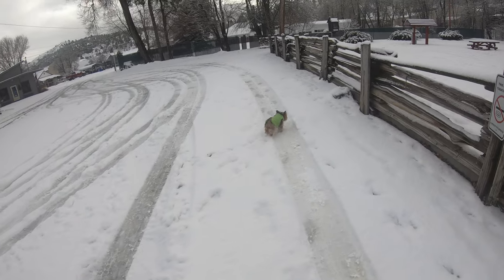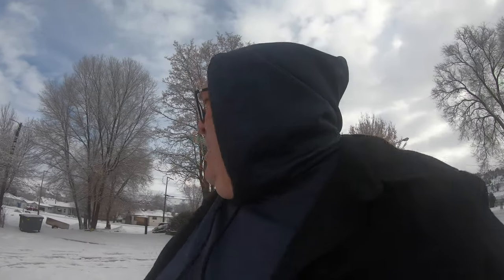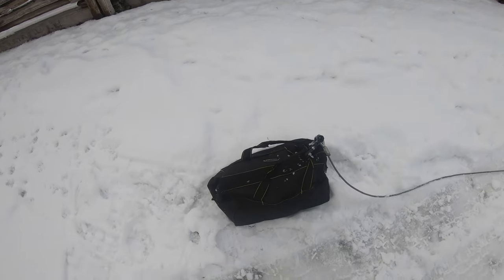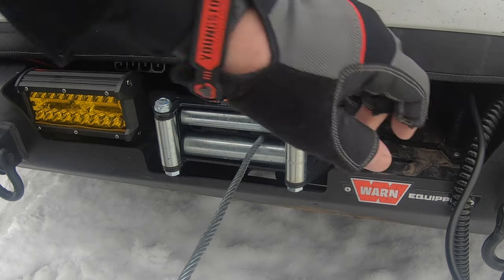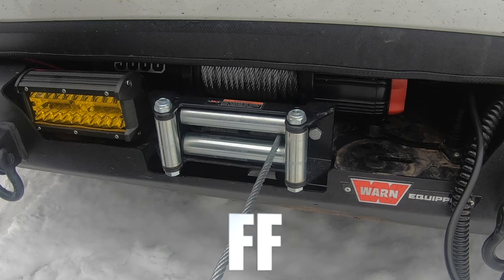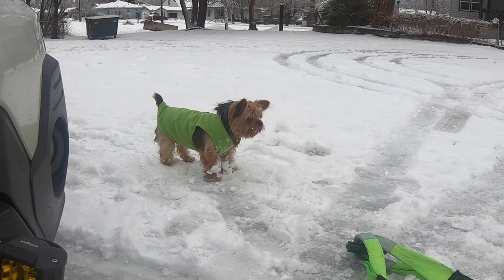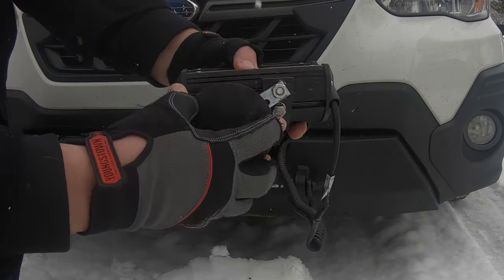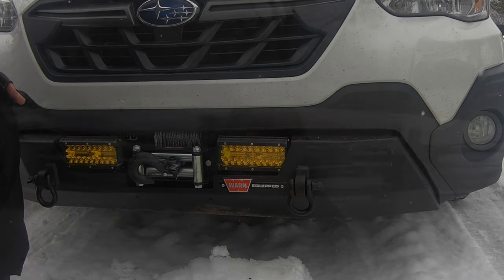Nacho Rolling-The Re-Spool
After using a winch, it is a good practice to re-spool your cable straight and tight.  This was my first time doing it.  Take what you learn here with a grain of salt.  I did it in a why that I thought was safest alone.  Nickie is no help.